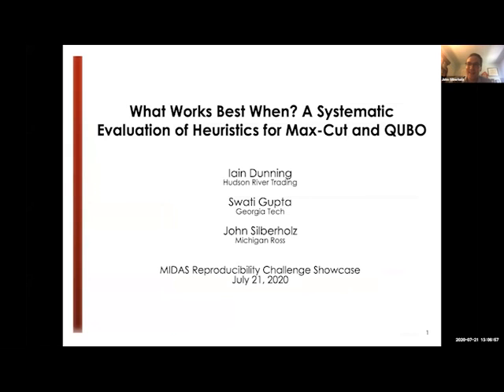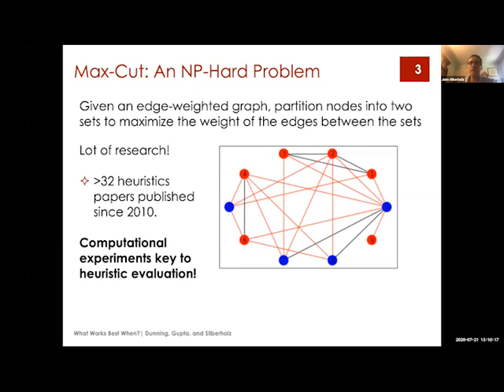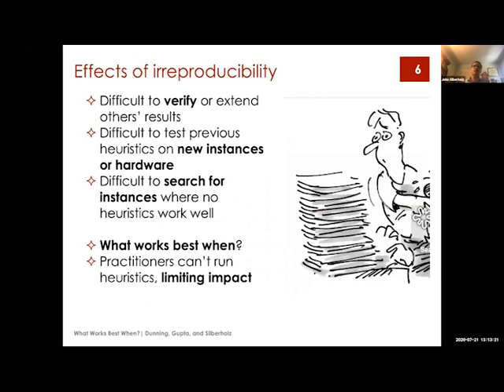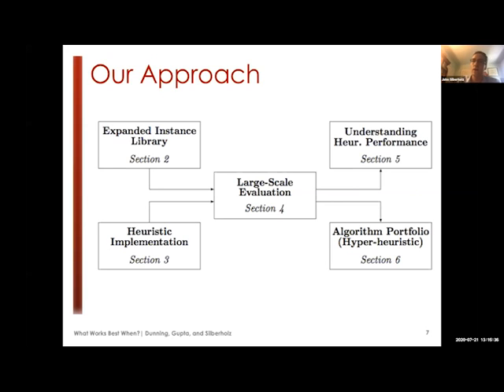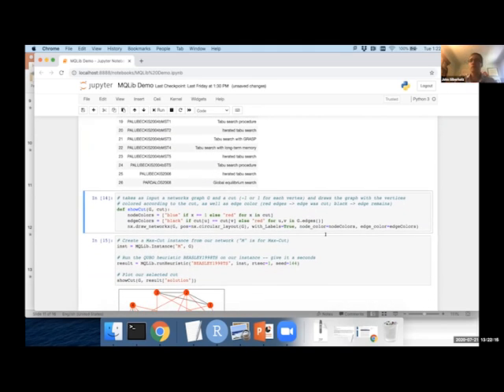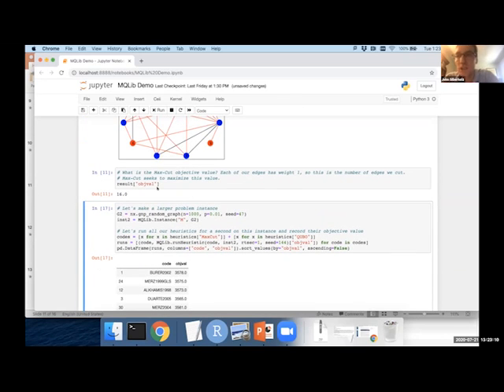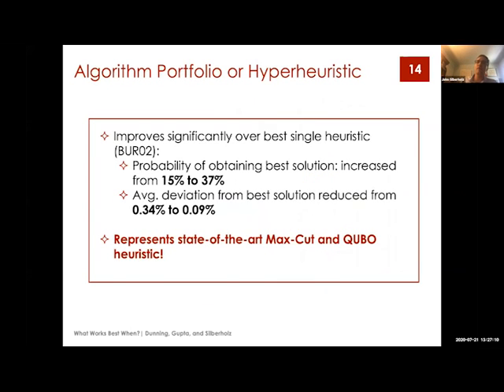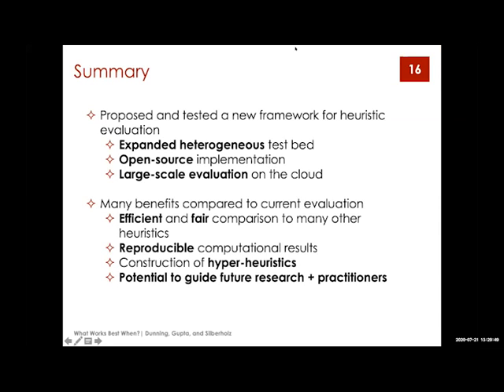MIDAS Reproducibility Challenge Showcase: John Silberholz & Nigel Michki (Full recording)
What Works Best When? A Systematic Evaluation of Heuristics for Max-Cut and QUBO: Though empirical testing is broadly used to evaluate heuristics, there are shortcomings with how it is often applied in practice. In a systematic review of Max-Cut and Quadratic Unconstrained Binary Optimization (QUBO) heuristics papers, we found only 4% publish source code, only 14% compare heuristics with identical termination criteria, and most experiments are performed with an artificial, homogeneous set of problem instances. To address these limitations, we implement and release as open-source a code-base of 10 MaxCut and 27 QUBO heuristics, which we evaluated using cloud computing on a diverse library of 3,296 instances.

A Multi-informatic Cellular Visualization tool for interactively interrogating high-dimensional datasets: Biologists looking to scRNA-seq as a high-throughput exploratory method are often bogged down by the multitude of bioinformatics tools and pipelines available today. This is unfortunate because many tools have matured beyond the shortcomings of their predecessors and are capable of drawing informative suggestions without the need for elaborate parameter tuning.  MiCV, the Multi-informatic Cellular Visualization tool that we have built in this work, is our answer to the questions: “Which pipeline should I be using? How long will it take me to learn how to use it? And, how can I communicate with my colleagues or reviewers if they do not know the same tools?” By providing a uniform web interface to a set of essential analytical tools, we aim to accelerate the pace at which biologists can make novel discoveries on their own datasets, validate other researchers’ findings, and dig deeper into the many massive scRNA-seq datasets being rapidly generated around the globe.